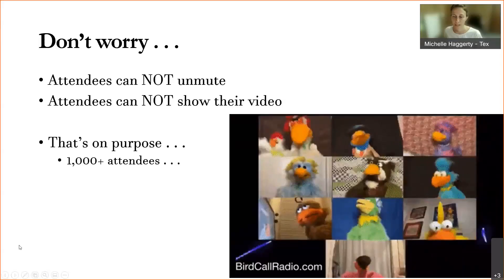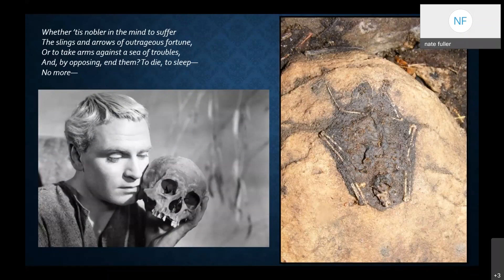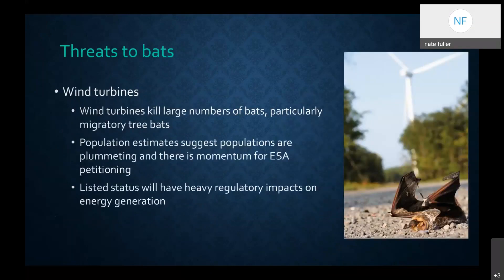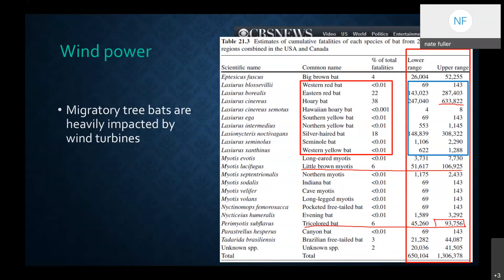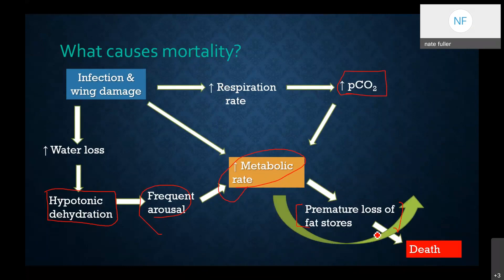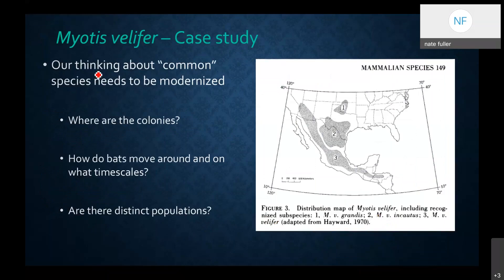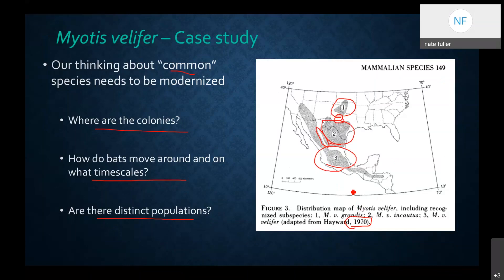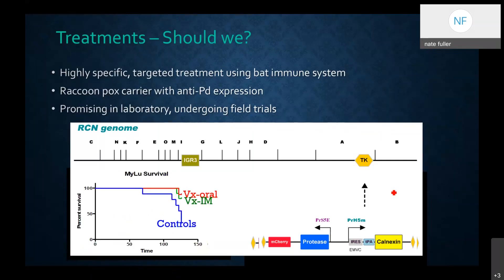TMNTuesdays November 2021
To take arms against a sea of troubles: Bat conservation efforts in Texas

Bat Biologist Nate Fuller will be presenting.

In this talk, we will explore the myriad threats to Texas bats and discuss the efforts that TPWD has undertaken to combat them. Along the way, we will discuss some of the known problems in bat conservation and present some of the leading hypotheses that aim to explain the unknowns.